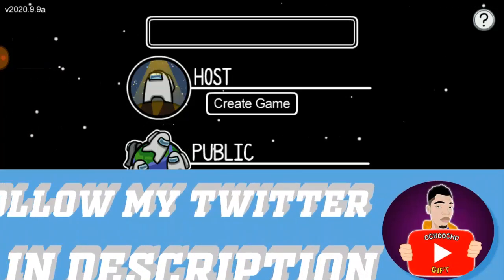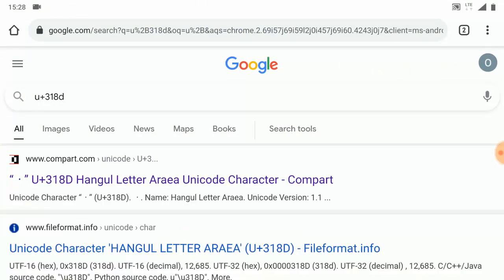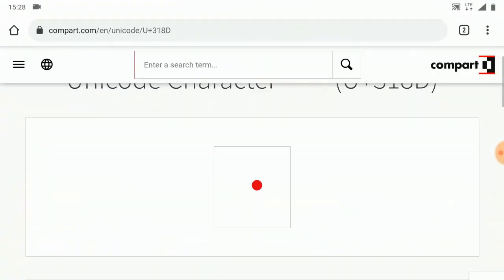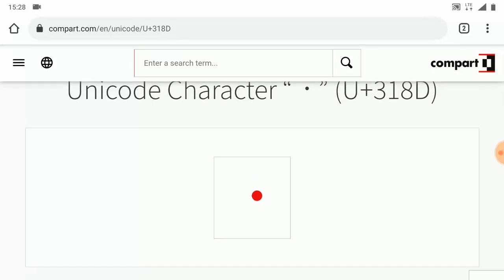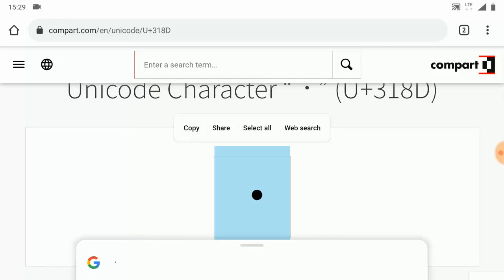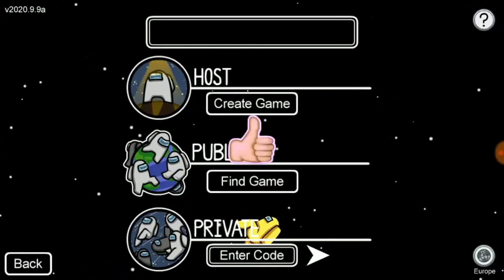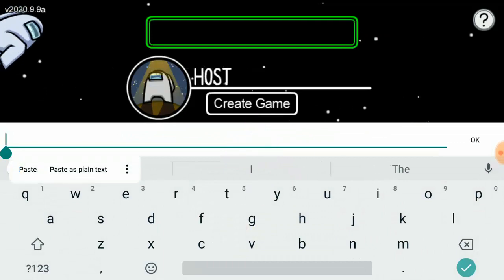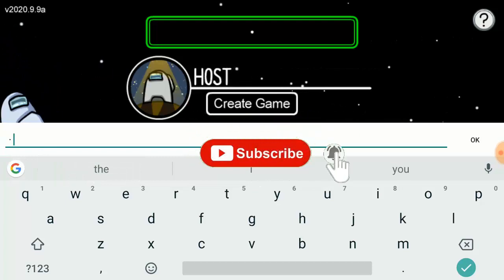How To Not Have a Name in Among Us | How To Get a Dot Name In Among Us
► OchoochogiftYT
Random Videos

► How To Get Blank Name In Among Us 2020 | How To Copy & Paste Blank Name In Among Us

► How To Get Blank Name In Among Us On PC 2020 | How To Get No Name In Among Us On PC

► How To Invite Friends To Join Voice Chat In Among Us | Enable Voice Chat Among Us

► How To Get Invisible Name In Among Us 2020 | Among us Invisible Name (Android and iOS)

► How To Play Among US With Friends 2020 | How To Create Room In Among US 2020